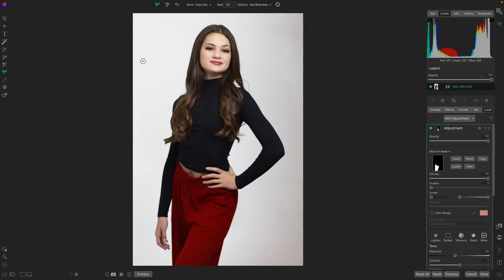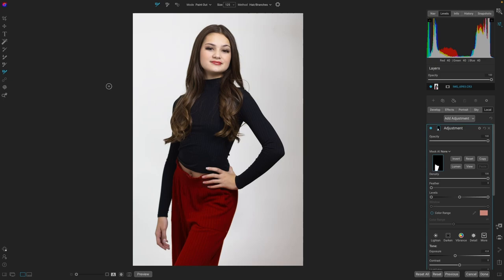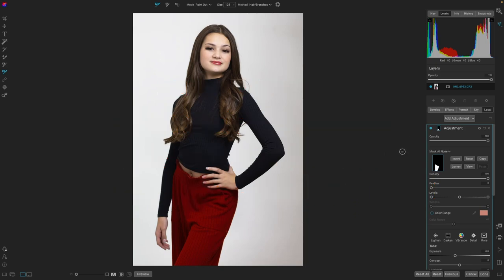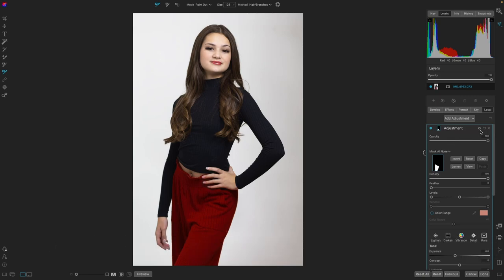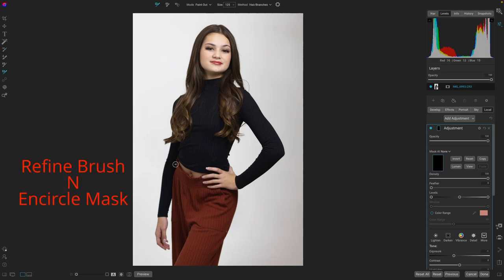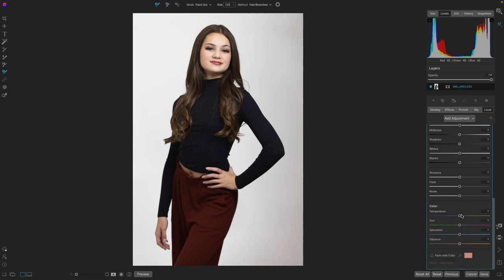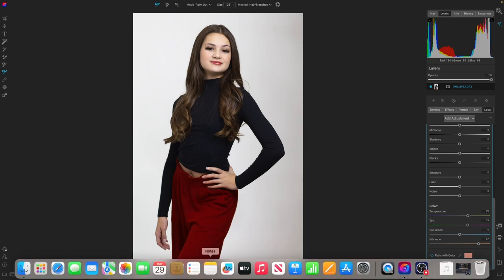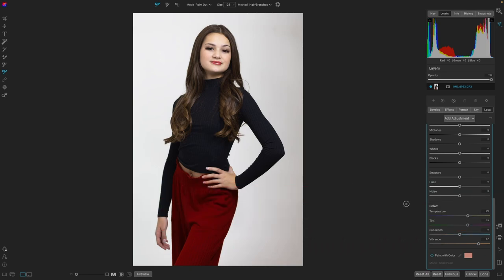ON1 Photo Raw Refine Brush - Encircle Mask Option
Master Masking with the new Encircle Mask Option of the Refine Brush.

Photo RAW 2024 is now available. This latest version is a giant leap for photo editing software with new AI-powered features, enhanced tools, and an incredible boost in overall performance.